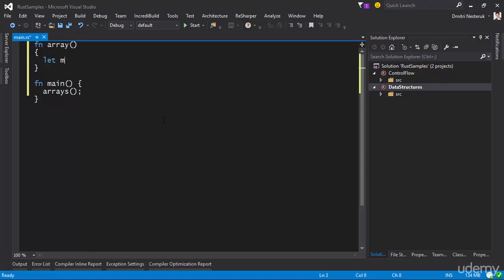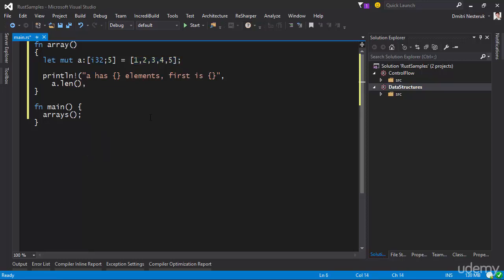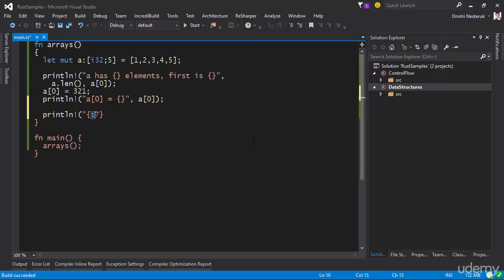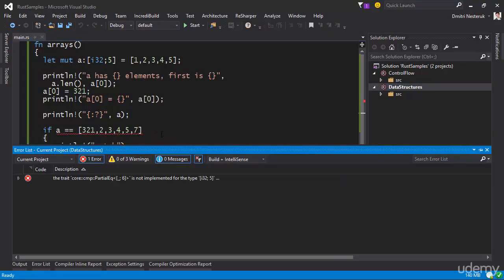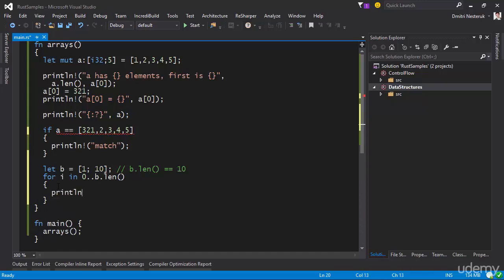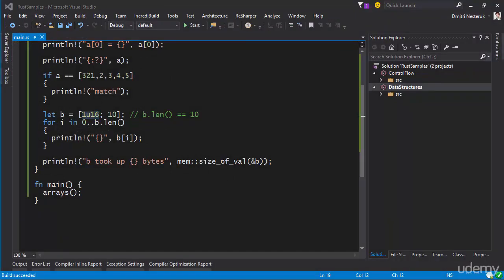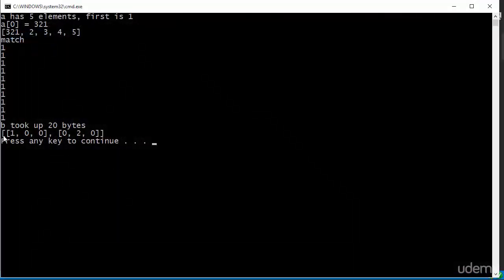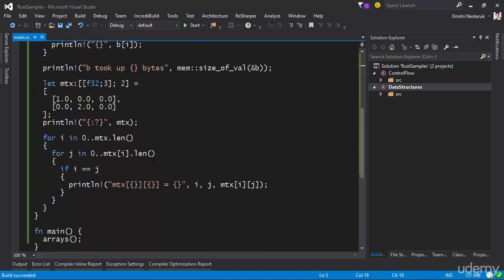The Rust Programming Language - Arrays - Video 19